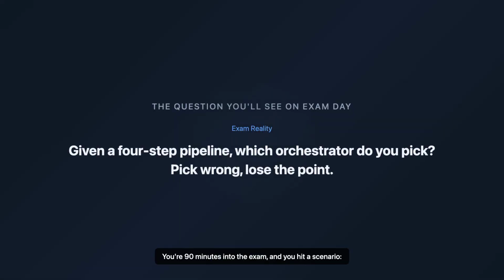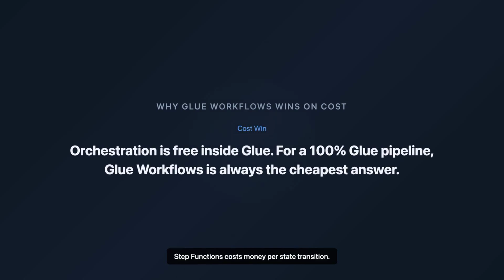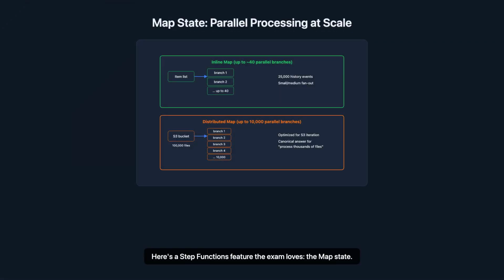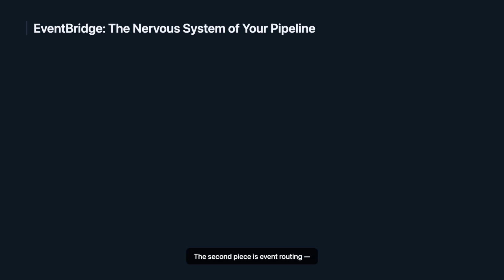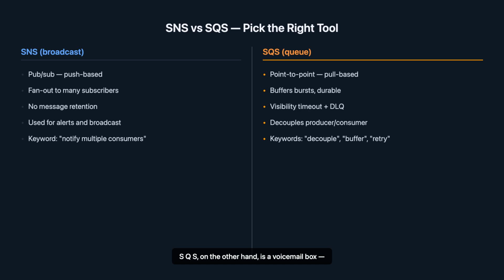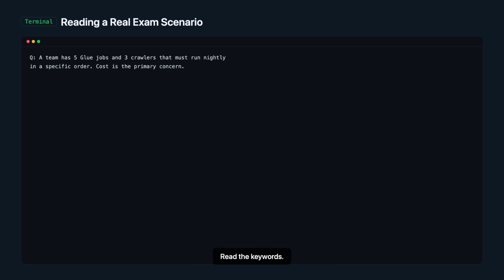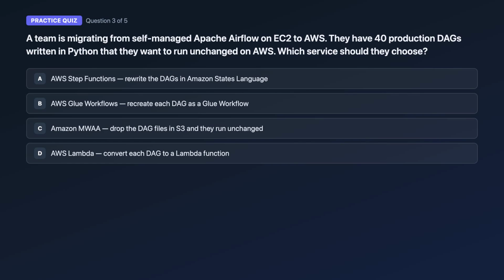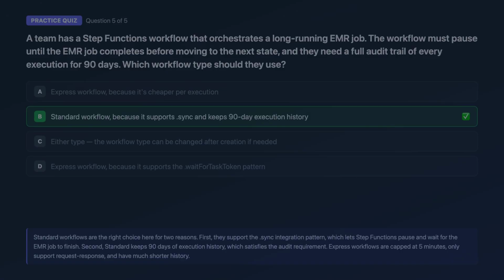DEA-C01 Course #4: Glue Workflows, Step Functions, and MWAA: Orchestrating Data Pipelines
Master pipeline orchestration for the AWS Data Engineer Associate exam. Learn when to use Glue Workflows, Step Functions, and MWAA with a dead-simple decision tree that covers 56% of Domain 1 and 3 test content.

This hands-on tutorial breaks down three AWS orchestration services: Glue Workflows (cost-effective for Glue-only ETL chains), Step Functions (220+ AWS service integrations with Map state for parallel processing), and MWAA (for existing Apache Airflow DAGs without refactoring). You'll also master EventBridge scheduling, S3 event notifications, SNS/SQS fan-out patterns, and Lambda's role in event-driven data pipelines.

• Glue Workflows: Triggers, crawlers, and jobs in sequence — visual workflow editor
• Step Functions: Standard vs Express workflows, Map state for parallel file processing
• MWAA: Managed Apache Airflow for existing DAGs and Python/Bash orchestration
• Decision Framework: Glue-only → Glue Workflows, multi-service → Step Functions, existing Airflow → MWAA
• EventBridge: Cron-based scheduling and event-driven triggers from S3 and other services
• S3 Event Notifications: Lambda and SQS triggers — common pipeline entry points
• SNS vs SQS: Fan-out patterns and notification strategies for data pipeline alerts
• Lambda in Pipelines: Lightweight event-driven processing and file format conversion

CHAPTERS
0:00 Introduction
0:44 The Question You'll See on Exam Day
1:10 The Dead-Simple Decision Tree
2:31 Glue Workflows Defined
2:56 Anatomy of a Glue Workflow
4:14 Step Functions: The Multi-Service Orchestrator
5:24 Standard vs Express Workflows
7:11 Map State: Parallel Processing at Scale
8:08 Why MWAA Means No Refactoring
9:17 Three Orchestrators Side by Side
10:07 EventBridge: The Nervous System of Your Pipeline
11:12 S3 Event Notifications: Pipeline Entry Point
12:24 The SNS → SQS Fan-Out Pattern
14:07 Lambda in Data Pipelines
15:56 The Mistakes Exam Writers Love
16:45 Reading a Real Exam Scenario
18:14 5 Practice Exam Questions

RESOURCES
🔗 AWS DEA-C01 Exam

📌 Chapters
0:00 Introduction
0:44 The Question You'll See on Exam Day
1:10 The Dead-Simple Decision Tree
2:31 Glue Workflows Defined
2:56 Anatomy of a Glue Workflow
4:14 Step Functions: The Multi-Service Orchestrator
5:24 Standard vs Express Workflows
7:11 Map State: Parallel Processing at Scale
8:08 Why MWAA Means No Refactoring
9:17 Three Orchestrators Side by Side
10:07 EventBridge: The Nervous System of Your Pipeline
11:12 S3 Event Notifications: Pipeline Entry Point
12:24 The SNS → SQS Fan-Out Pattern
14:07 Lambda in Data Pipelines
15:56 The Mistakes Exam Writers Love
16:45 Reading a Real Exam Scenario
18:14 5 Practice Exam Questions